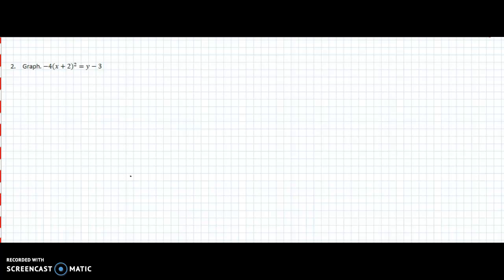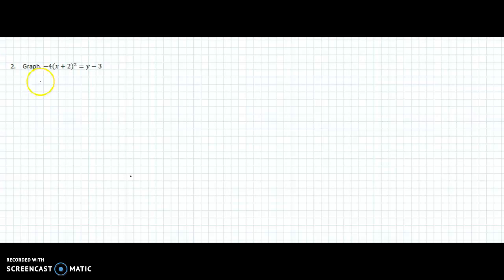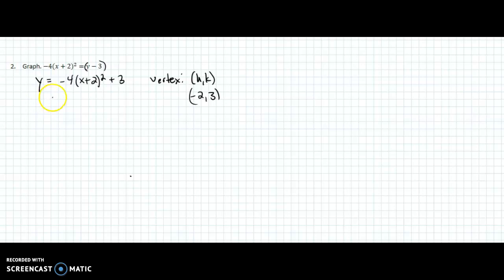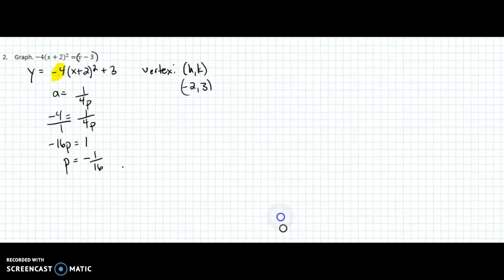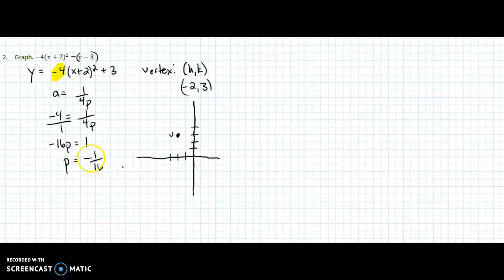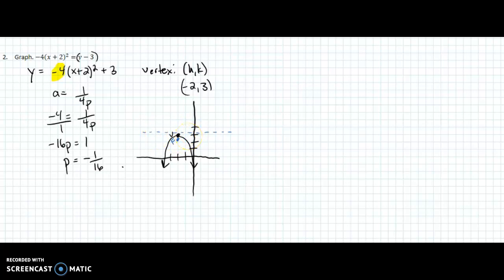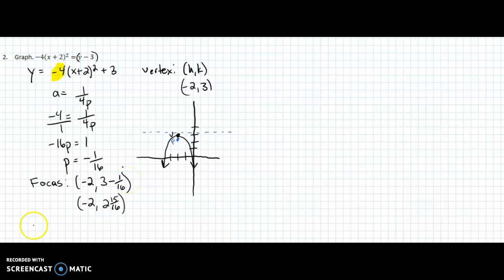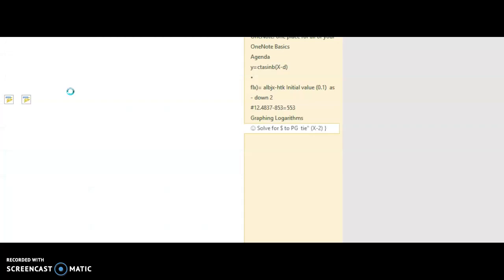Graphing a parabola and finding focus and directrix